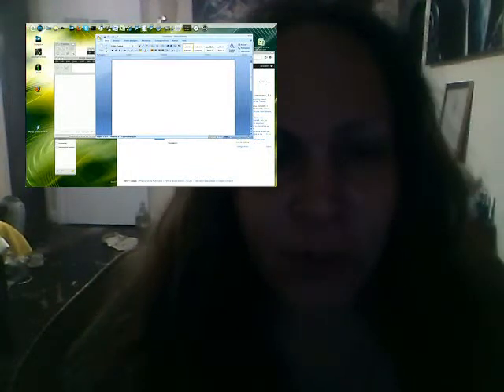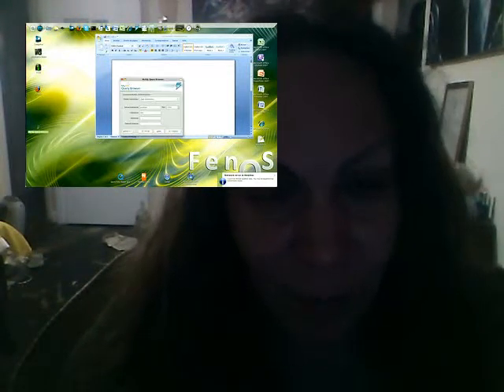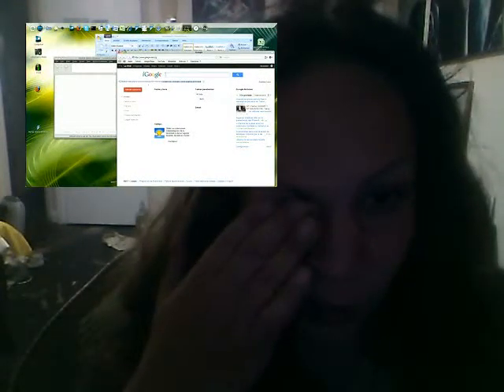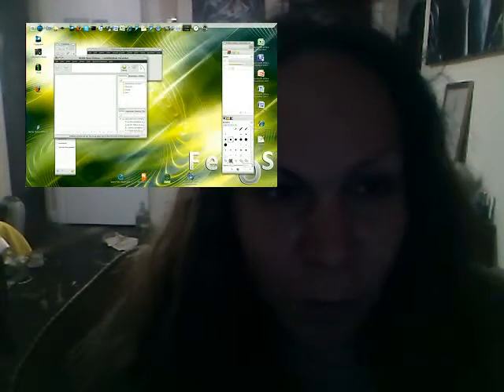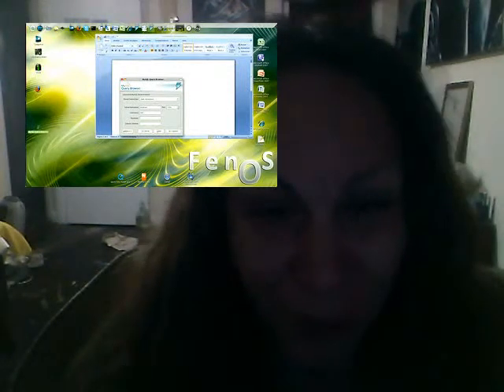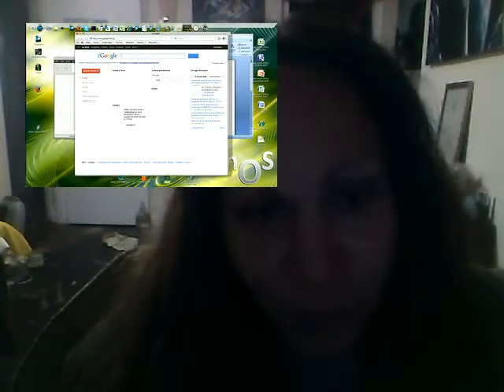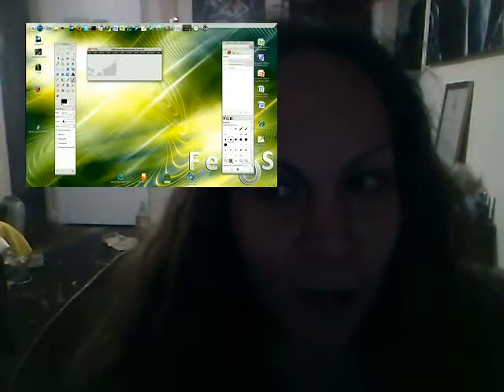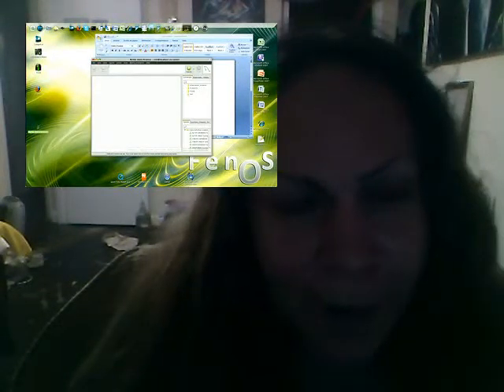The Money Disease Vs The evolution of computing meet FenOS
The Money Disease Vs The evolution of computing meet FenOS, an operating system that can run applications from all platforms, such as windows, apple, and linux and more.
I forgot to mention the problem of serial numbers, and activation that makes programs less functional and unstable than what they would normally be if money did not exist and software was designed on use in mind rather than money or to sell .